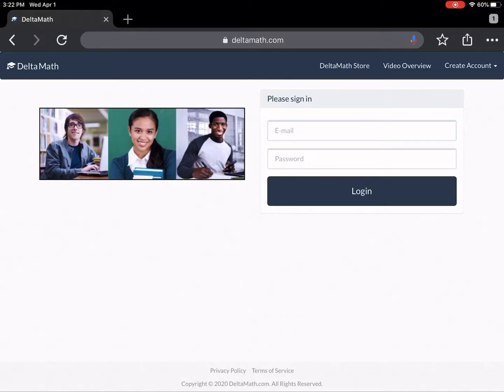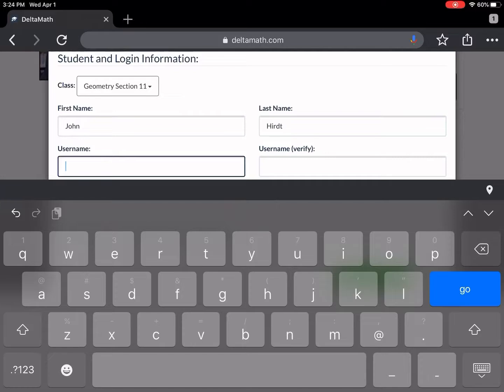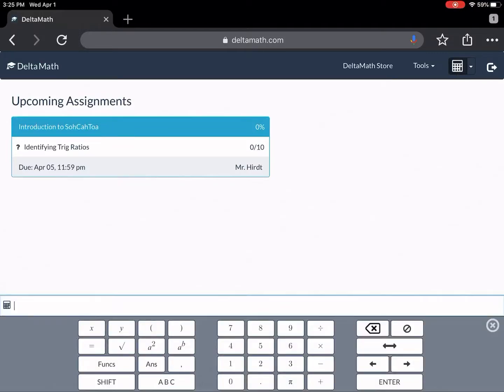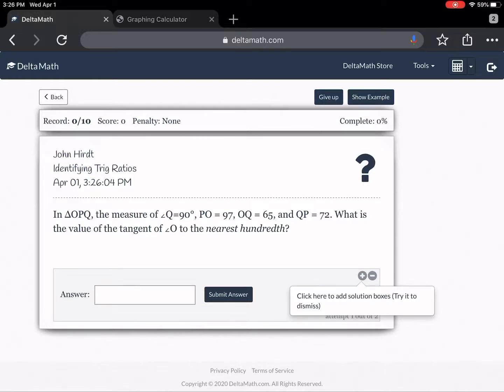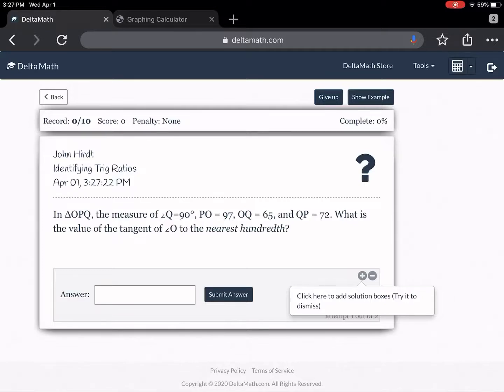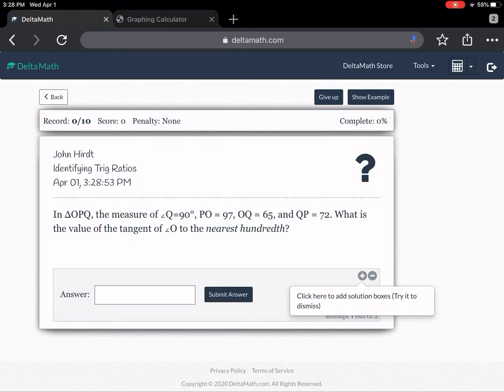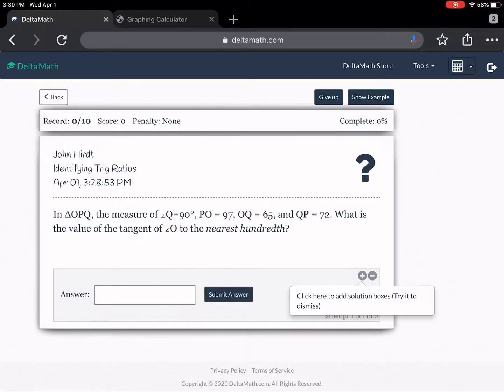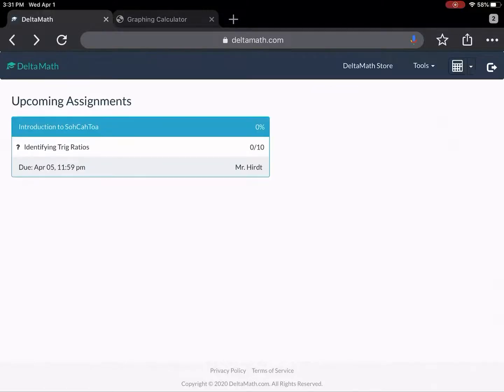Geometry DeltaMath Introduction Version 2.0